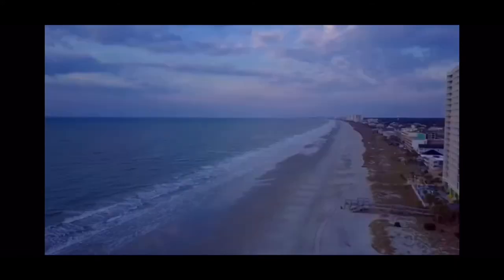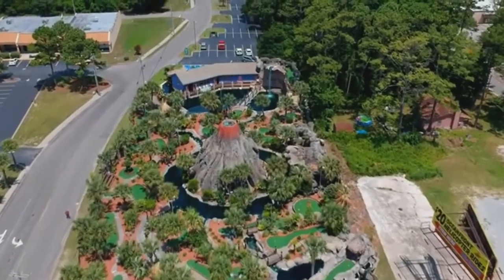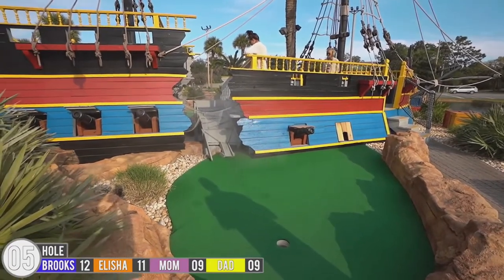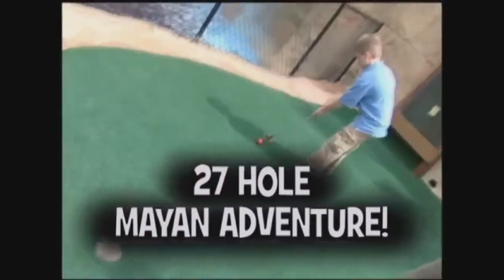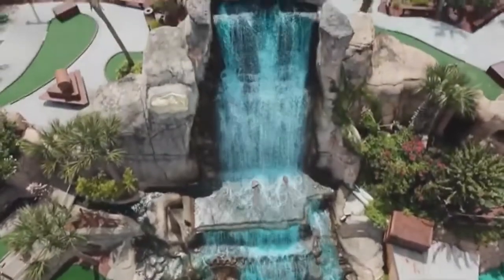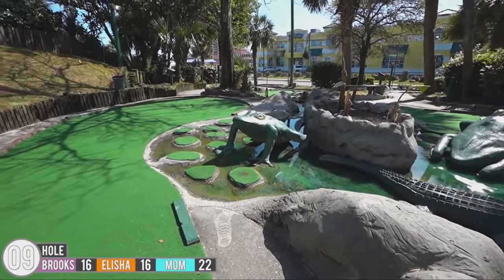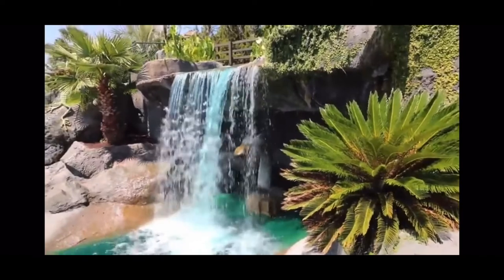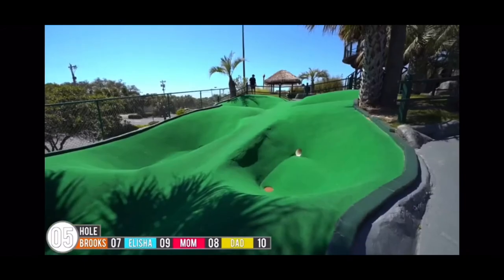Top 10 Myrtle Beach Mini Golf Courses!